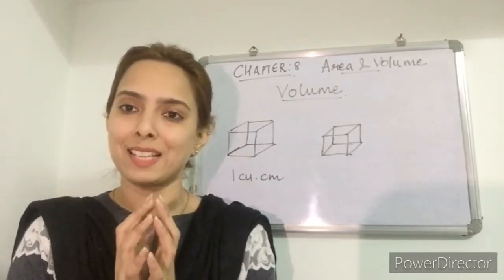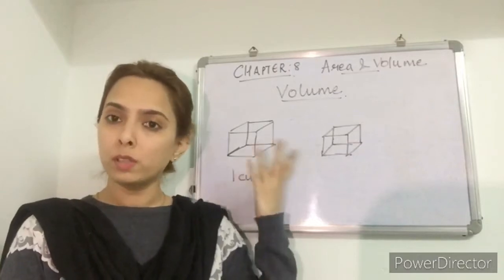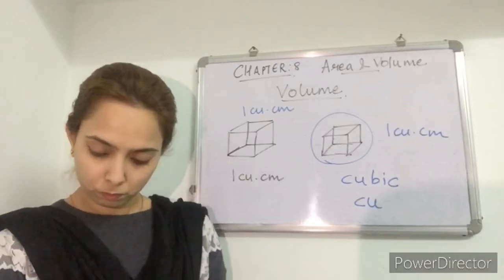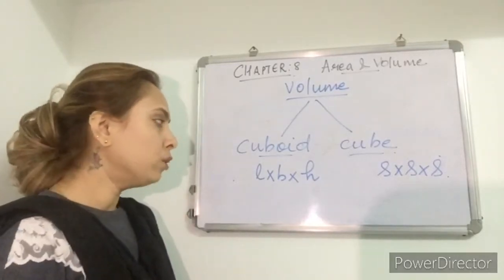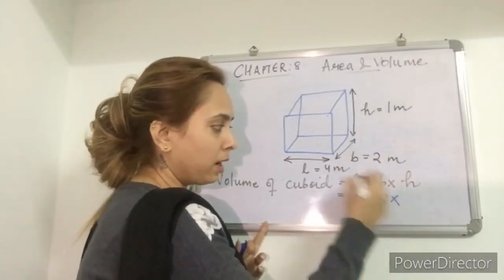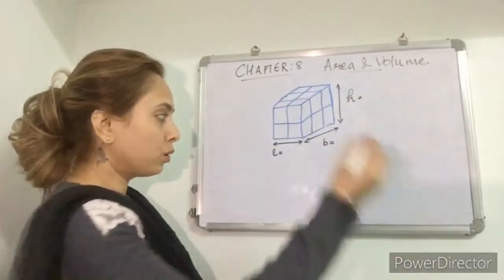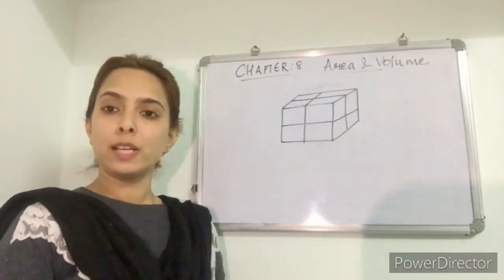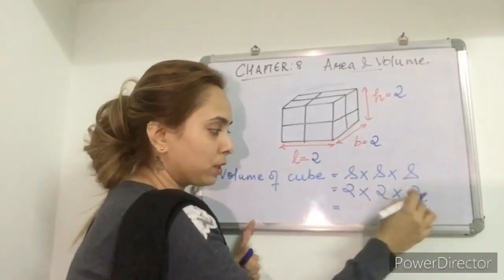Explanation about VOLUME